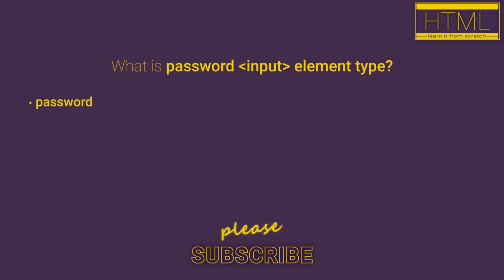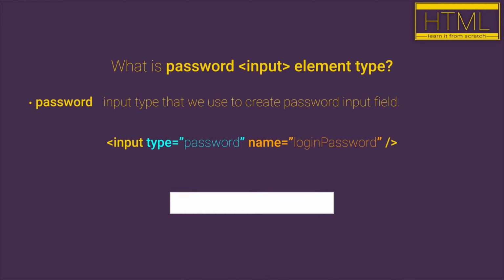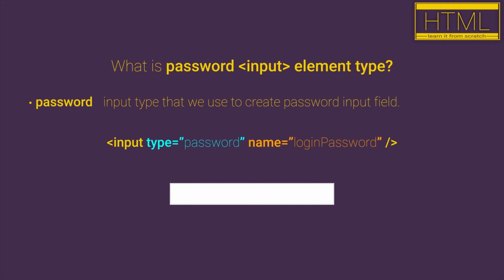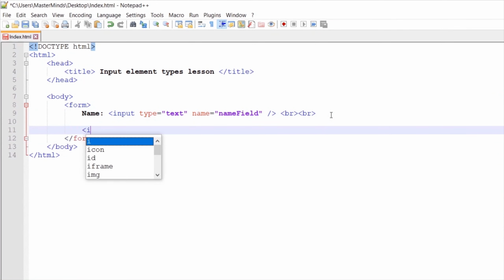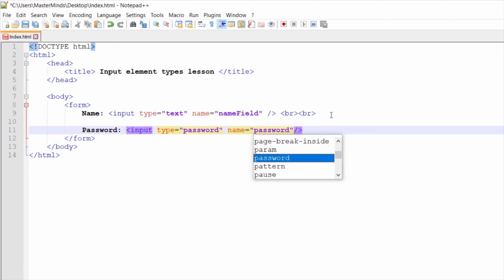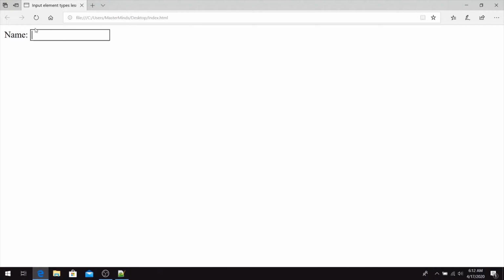HTML for beginners 37: password input type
Hi there and welcome! 😊 In this video, we will explain to you what is password input element.

password input element is type of HTML input element that we use to create password input field/ field where we can enter alphanumeric values that are masked with bullets or asterisks from the moment when you start entering values in that field. On that way passwords that should be confident data can stay secret even when you typing it.

password input element can be easily created, we just need to set type value password, for standard input element.
➡️ type="password"